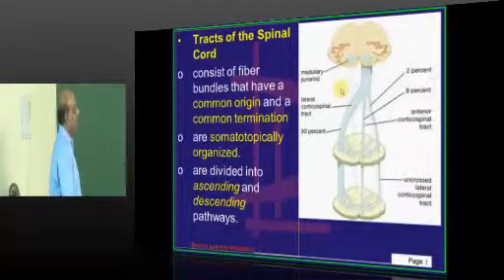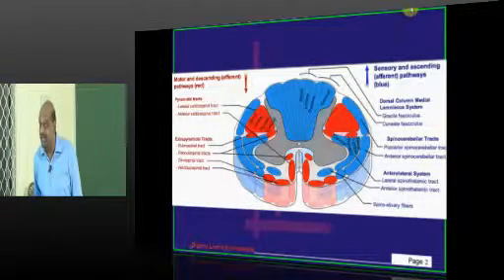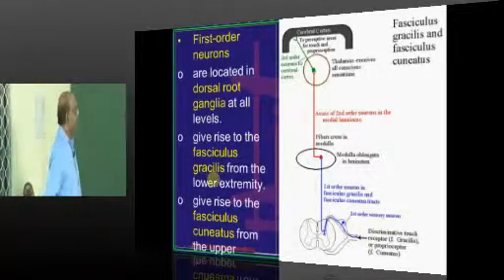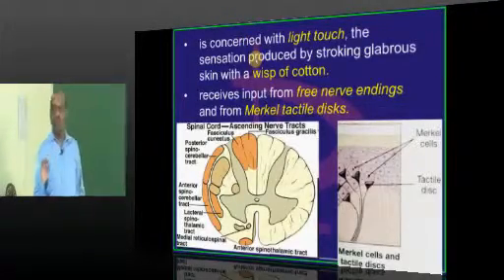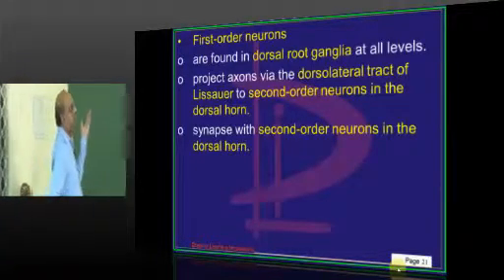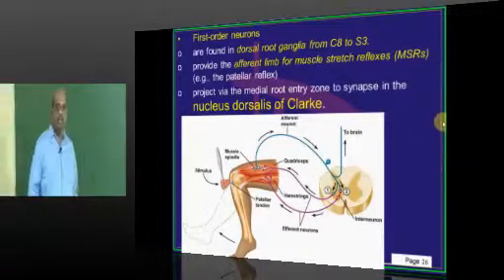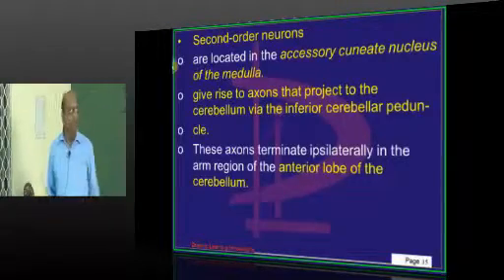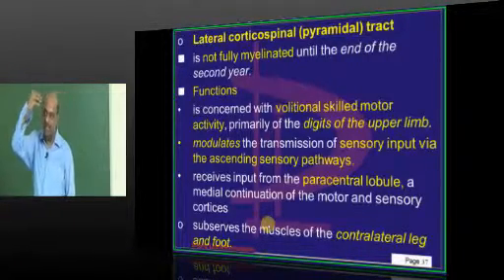Anatomy Lec 13 Topic 09 TRACTS OF THE SPINAL CORD